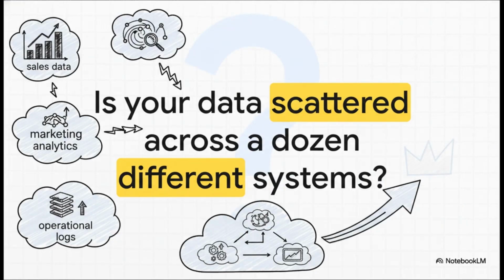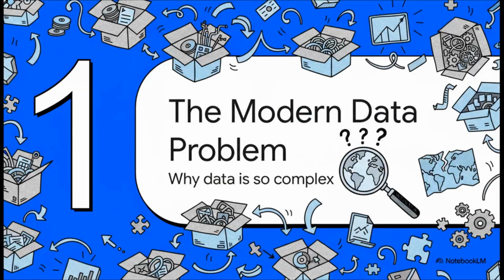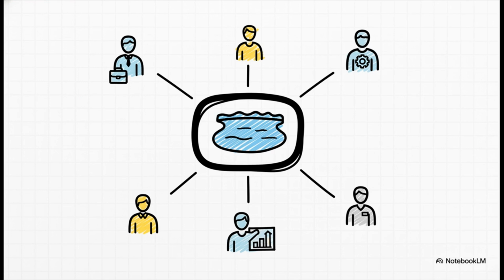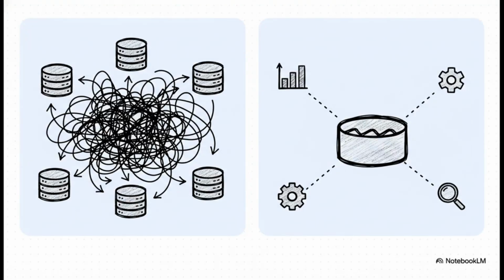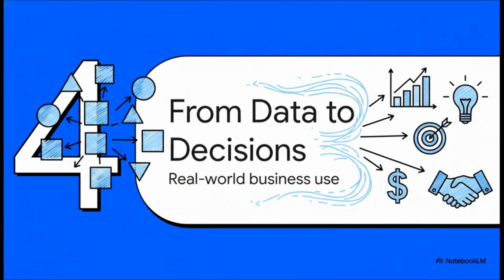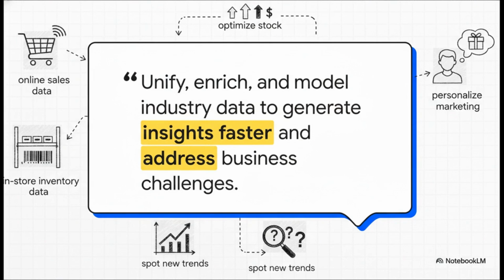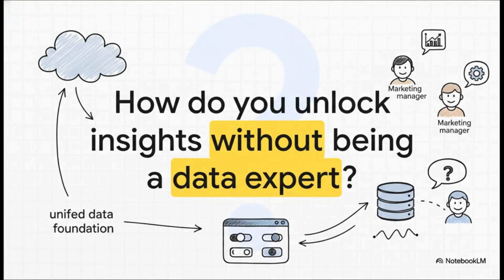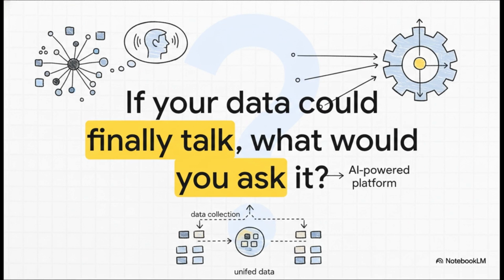Microsoft Fabric in AI-Powered Data Platforms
Data is everywhere across clouds, systems, and teams. Microsoft Fabric brings it all together with a unified, AI-driven data platform that simplifies analytics, accelerates insights, and reduces complexity.

🔹 OneLake provides a single source of truth using open formats, eliminating data silos and vendor lock-in.
🔹 Copilot in Fabric enables teams to use natural language to build reports, prepare data, and accelerate AI projects.
🔹 End-to-end analytics from data engineering and real-time intelligence to warehousing and automation all in one SaaS experience.
🔹 Industry-ready solutions for Healthcare, Retail, Manufacturing, and more.
🔹 Built-in security & governance through Microsoft Purview.